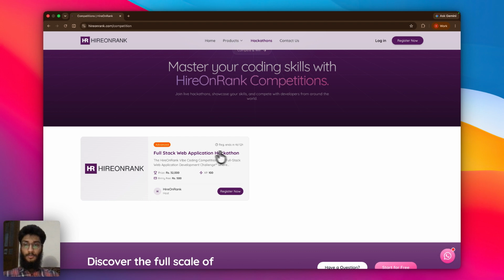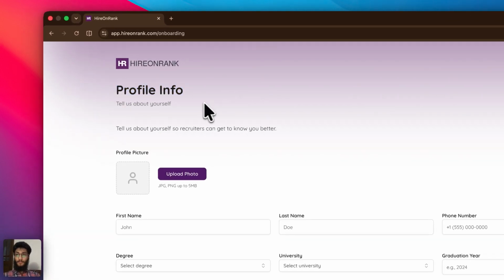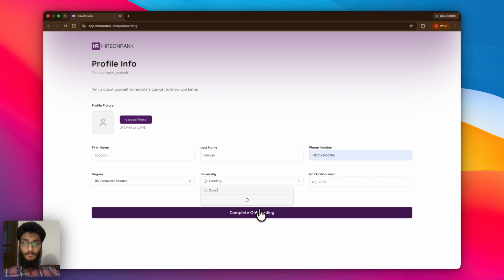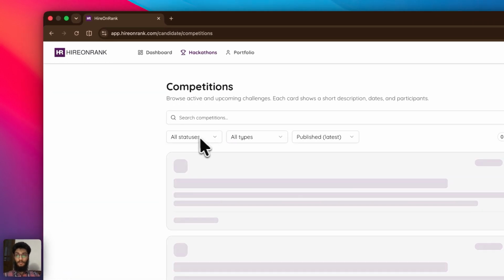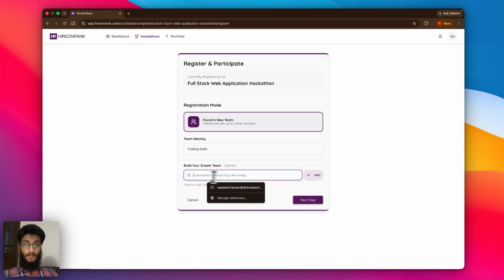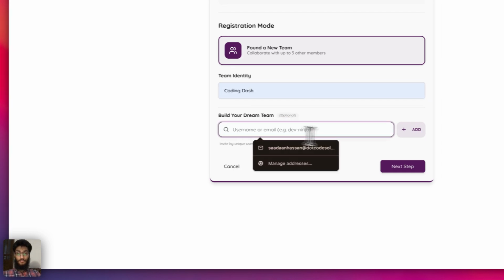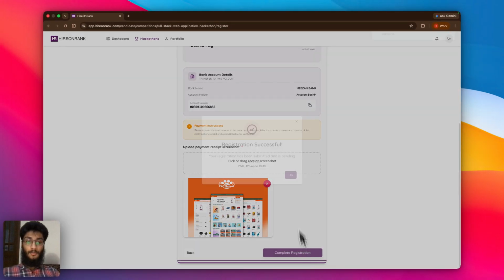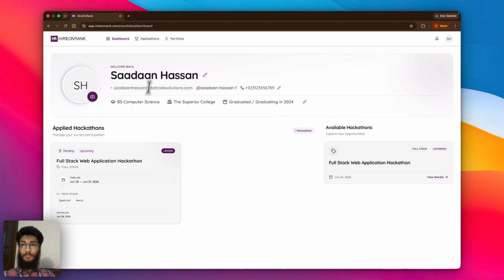HireOnRank: How to Create Account & Register for Competitions (Full Onboarding Guide)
Welcome to HireOnRank 👋

In this video, you’ll learn how to get started on the platform step by step. We’ll walk through:

• How to explore the latest competition
• How to create your HireOnRank account
• How to complete your profile
• How to register for an active competition

Whether you're a new user or just need a quick guide, this video will help you onboard smoothly and start participating in competitions without confusion.